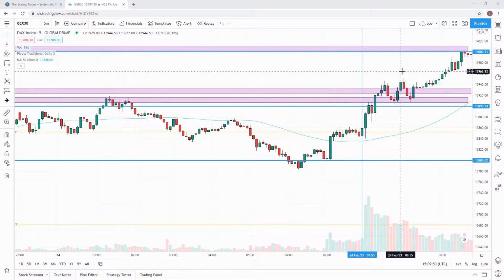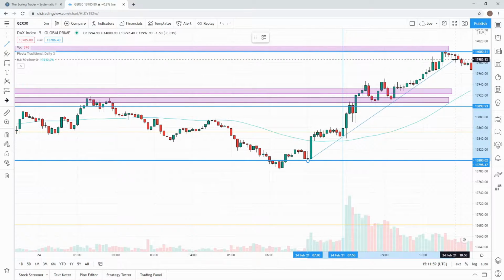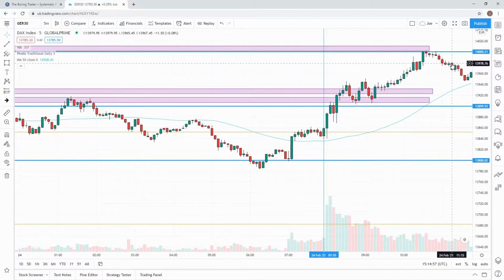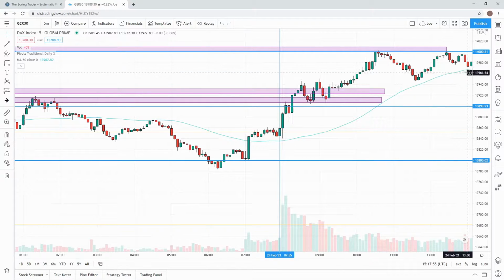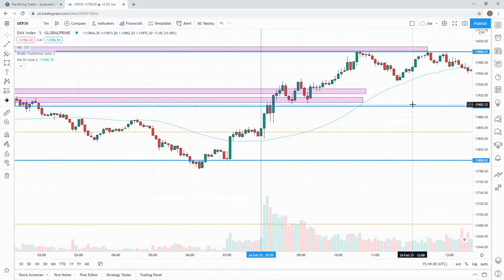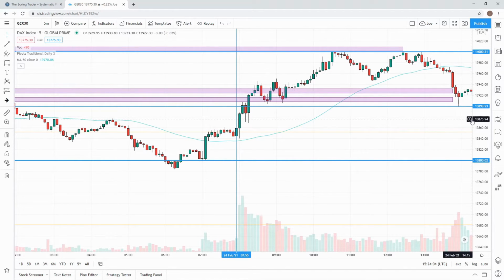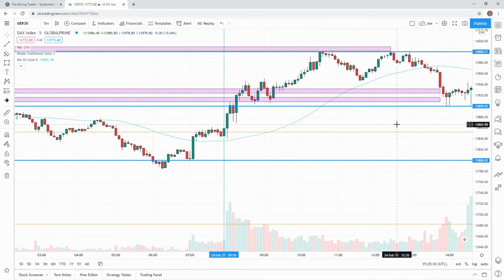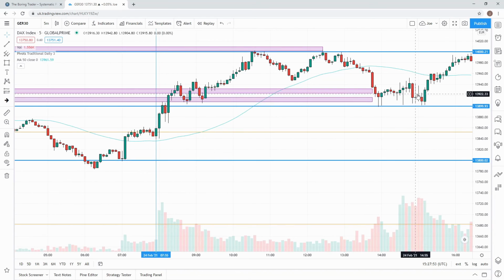Price Action Corner #3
Price Action Corner by GG.